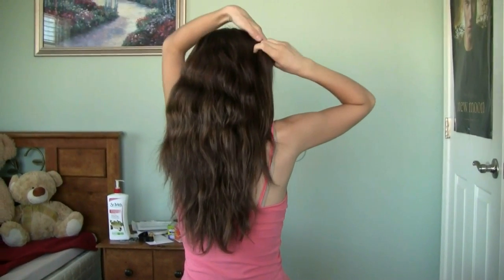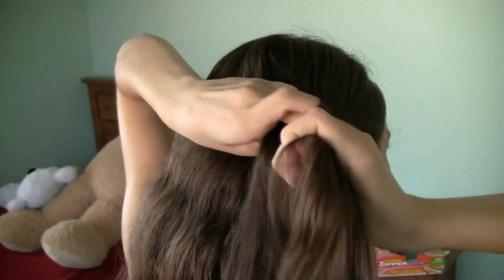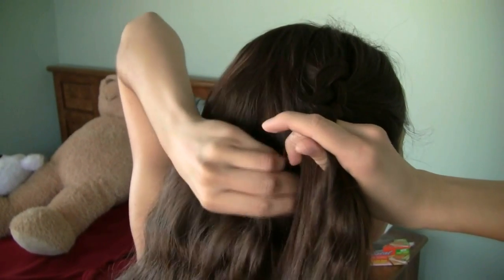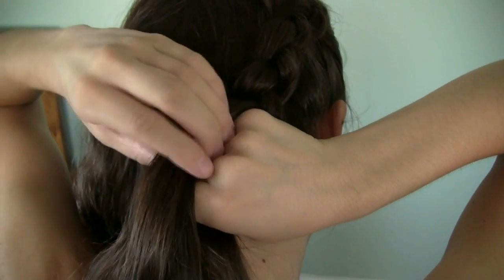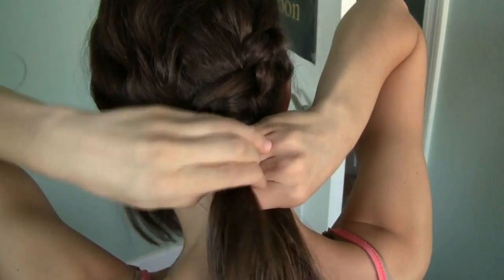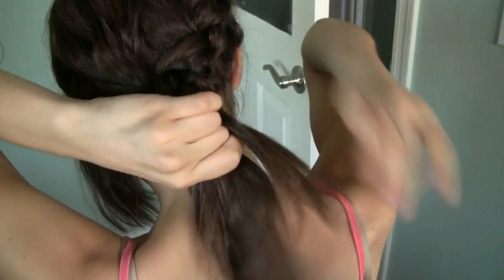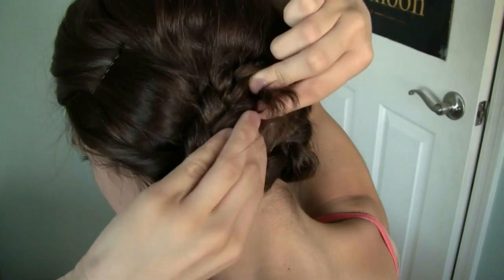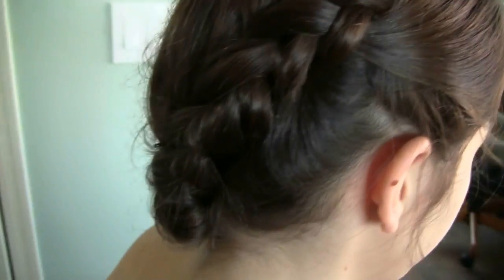Dutch Braid Hairstyles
This is a pre-filmed video since I am in LA!! :)